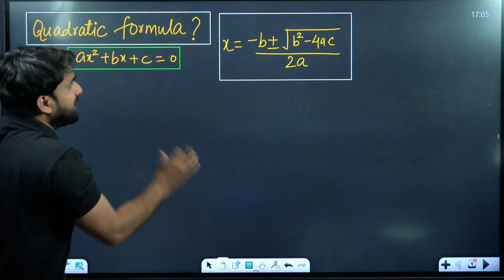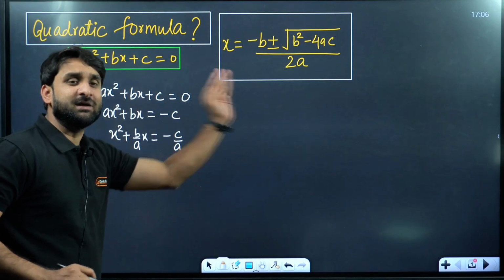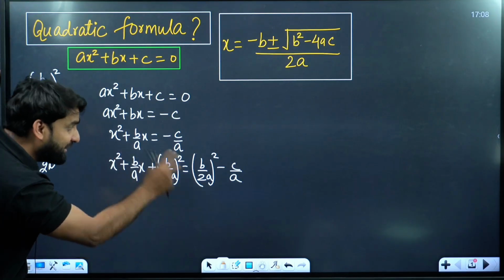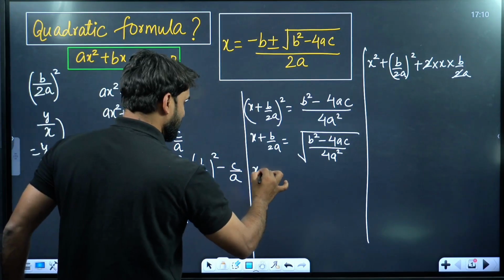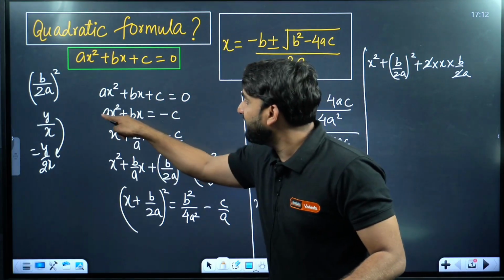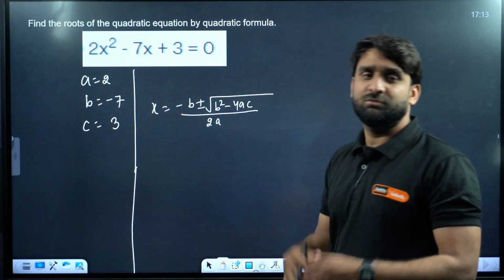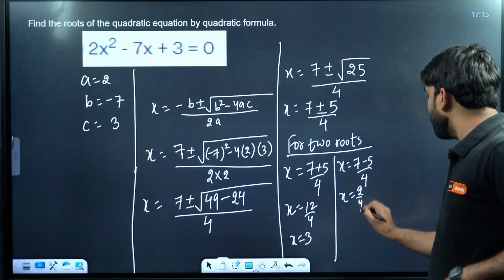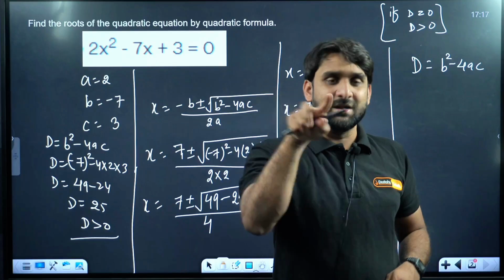Quadratic Formula Class 10 📐 Derivation & How to Use It Explained | Problem Solving | Sonu Sir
Master one of the most important topics in Class 10 Maths with this complete explanation of the Quadratic Formula! In this video, Sonu Sir explains not just how to use the quadratic formula, but also how it is derived step by step, so you understand the concept deeply instead of just memorising it. If you want to solve quadratic equations quickly and score full marks in your board exam, this is the video you need.

The Quadratic Formula is a key part of the Quadratic Equations chapter, and it helps you solve any quadratic equation easily. Many students simply memorise the formula without understanding where it comes from, which makes it easy to forget or misuse. In this video, you will see the full derivation using the method of completing the square, and then learn exactly how to apply the formula with clear examples.

In this video you will learn:

✅ What the quadratic formula is and when to use it
✅ Step-by-step derivation of the quadratic formula
✅ How to solve quadratic equations using the formula
✅ Understanding the discriminant and the nature of roots
✅ Solved examples and common mistakes to avoid

Whether you are learning this topic for the first time or revising for your board exam, this clear explanation of the quadratic formula will strengthen your concepts and boost your confidence in Maths.

This video is perfect for CBSE Class 10 students, Maths learners, board exam aspirants, and anyone who wants to master quadratic equations and the quadratic formula.

If this video helps you understand the concept:
💬 Comment your doubts and answers below

Master the quadratic formula and ace your Maths, so watch till the end and take notes.